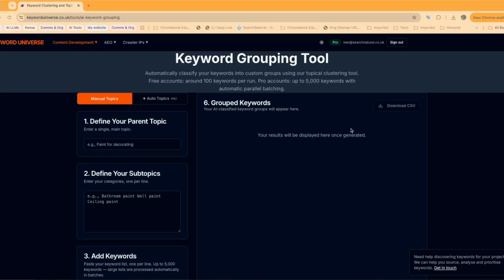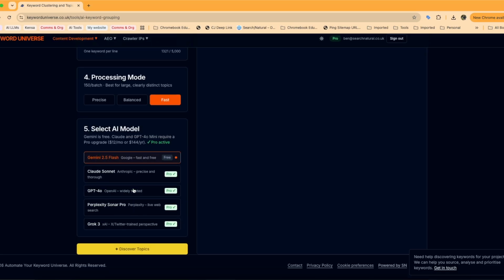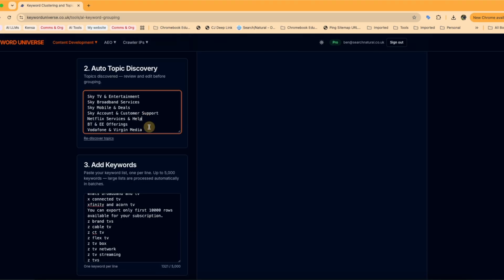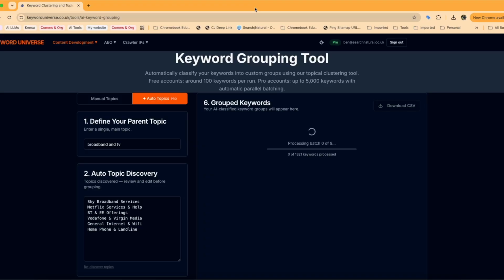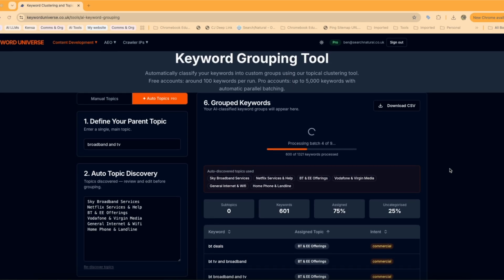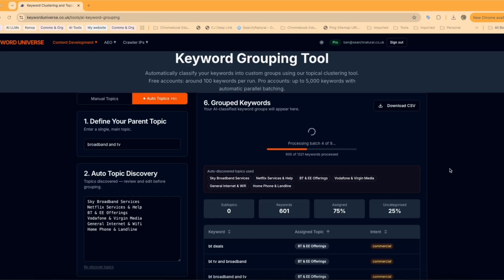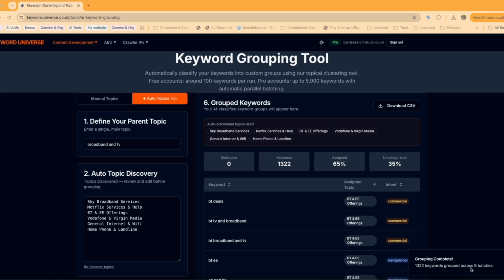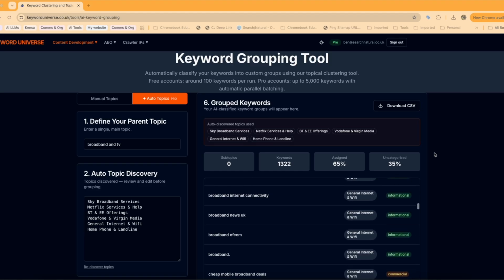How to Group Keywords. You can group 5,000 keywords quickly, simply and easily with our tool.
Here's how to group keywords fast, with our tool. You can copy and paste as many as 5,000 keywords and group them into predefined or automatically selected groups in just a few minutes.

No more sifting through thousands of rows of data or paying a fortune for automated tools. Our tool is fast, accessible, cost effective and accurate.

Try our tool free today!